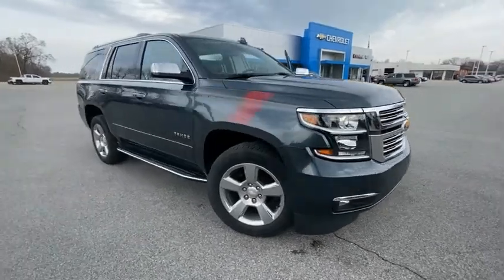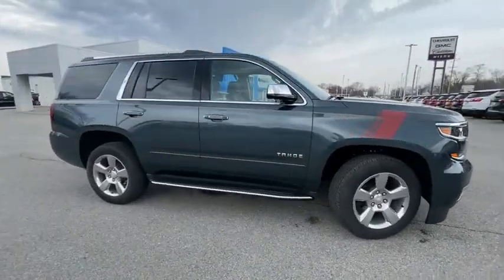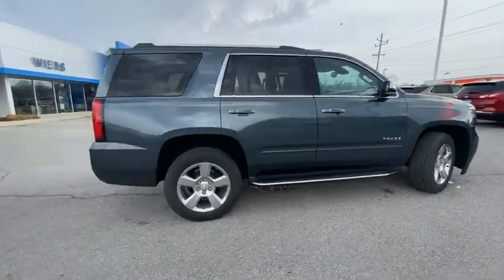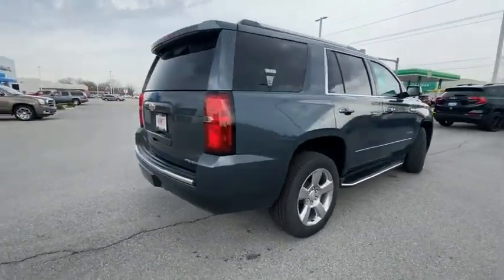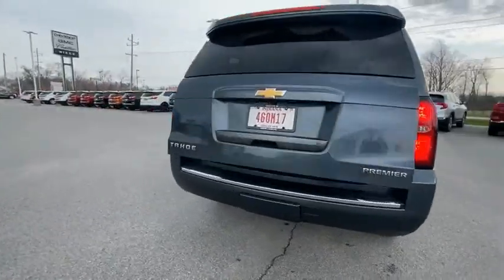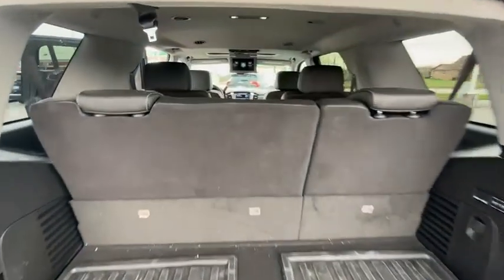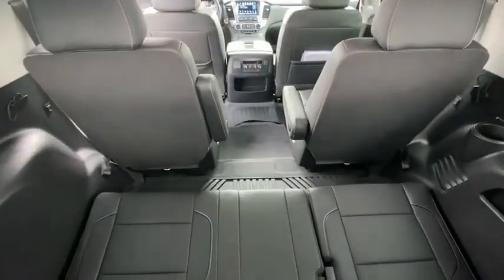2020 Chevrolet Tahoe BP197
2020 Chevrolet Tahoe Premier

Wiers Chevrolet GMC Cadillac
416 South Halleck St
Demotte IN 46310

Certified. Shadow Gray Metallic 2020 Chevrolet Tahoe Premier 4WD 6-Speed Automatic Electronic with Overdrive EcoTec3 5.3L V8 4WD, Jet Black w/Perforated Leather-Appointed Seat Trim, 10 Speakers, 1st & 2nd Row Color-Keyed Carpeted Floor Mats, 3.42 Rear Axle Ratio, 3rd Row 60/40 Power Fold Split-Bench, 4-Wheel Antilock Disc Brakes w/Brake Assist, 5 12-Volt Auxiliary Power Outlets, Apple CarPlay/Android Auto, Auto-Dimming Inside Rear-View Mirror, Automatic Emergency Braking, Black Assist Steps w/Chrome Accent Strip, Bluetooth for Phone, Bose Centerpoint Premium 10-Speaker Surround Sound, Cargo Net, Color-Keyed Carpeting Floor Covering, Driver Inboard & Front Passenger Airbags, Electronic Cruise Control w/Set & Resume Speed, Electronic Stability Control, Enhanced Driver Alert Package (Y86), Exterior Parking Camera Rear, Floor Console, Fog Lamps, Forward Collision Alert, Front & Rear Park Assist, Front dual zone A/C, Front Passenger 6-Way Power Seat Adjuster, Hands Free Power Liftgate, HD Radio, Heated & Ventilated Driver & Front Passenger Seats, Heated 2nd Row Outboard Seats, Heated front seats, Heated Leather Wrapped Steering Wheel, Heated rear seats, Integrated Trailer Brake Controller, IntelliBeam Headlamps, Lane Change Alert w/Side Blind Zone Alert, Lane Keep Assist w/Lane Departure Warning, Magnetic Ride Control Suspension Package, Max Trailering Package, Memory seat, Memory Settings, Navigation System, Passive Entry System, Pedal memory, Perforated Leather-Appointed Seat Trim, Power driver seat, Power Liftgate, Power Release 2nd Row Bucket Seats, Power Sunroof, Power Tilt & Telescopic Steering Column, Power-Adjustable Accelerator & Brake Pedals, Power-Folding Heated Outside Mirrors, Preferred Equipment Group 1LZ, Push Button Keyless Start, Radio: Chevrolet Infotainment AM/FM Stereo w/Nav, Rear air conditioning, Rear Cross Traffic Alert, Rear Seat Blu-Ray/DVD Entertainment System, Remote Keyless Entry, Remote keyless entry, Remote Vehicle Start, Roof-Mounted Luggage Rack Side Rails, Single-Slot CD/MP3 Player, SiriusXM NavTraffic, SiriusXM Radio, Steering wheel memory, Steering wheel mounted audio controls, Sun, Entertainment & Destinations Package, Turn signal indicator mirrors, Universal Home Remote, Ventilated front seats, Wheels: 20 x 9 Polished-Aluminum, Wireless Charging.brbrRecent Arrival!brbrChevrolet Certified Pre-Owned Details:brbr  * 24 months/24,000 miles (whichever comes first) CPO Scheduled Maintenance Plan and 3 days/150 miles (whichever comes first) Vehicle Exchange Programbr  * Powertrain Limited Warranty: 72 Month/100,000 Mile (whichever comes first) from original in-service datebr  * Warranty Deductible: $0br  * Transferable Warrantybr  * Vehicle Historybr  * 172 Point Inspectionbr  * Limited Warranty: 12 Month/12,000 Mile (whichever comes first) from certified purchase datebr  * Roadside AssistancebrbrAwards:br  * ALG Residual Value